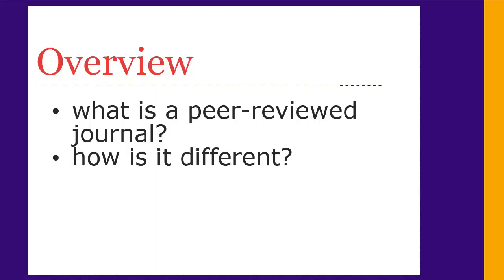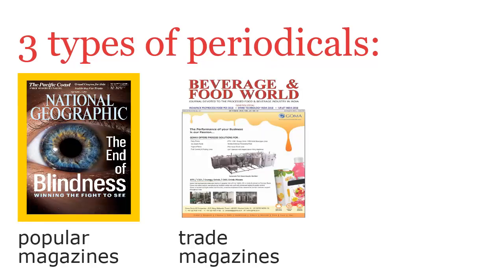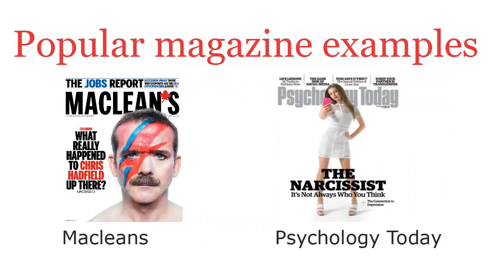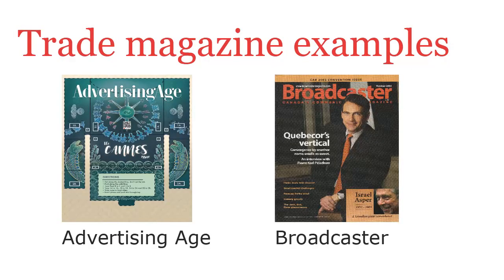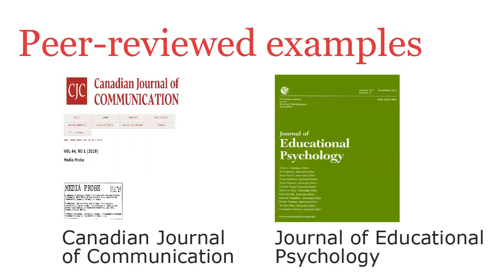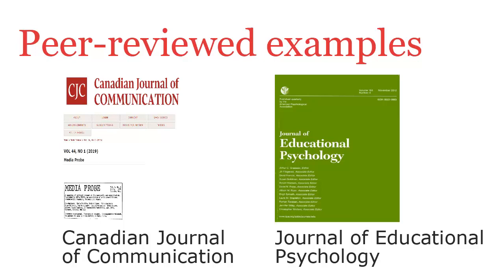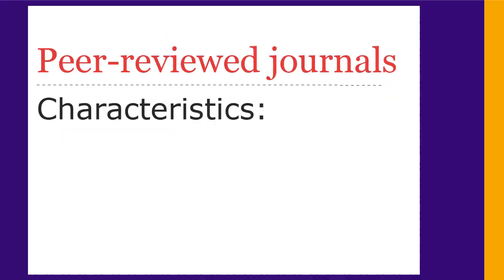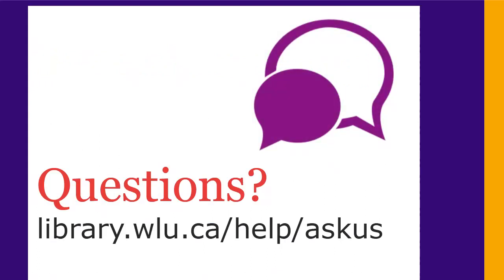What is a peer reviewed journal?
Learn what a peer-reviewed journal is and how to distinguish peer-reviewed journals from those that are not peer-reviewed.